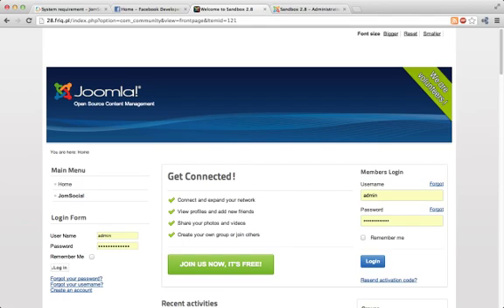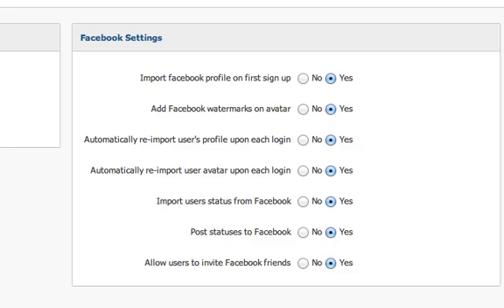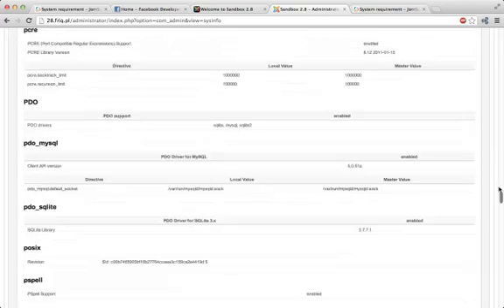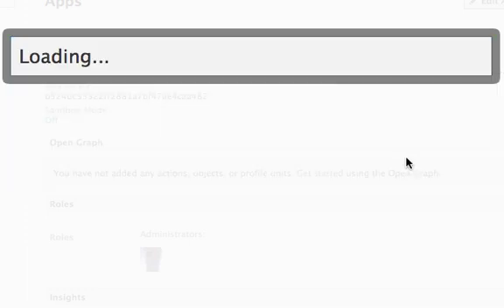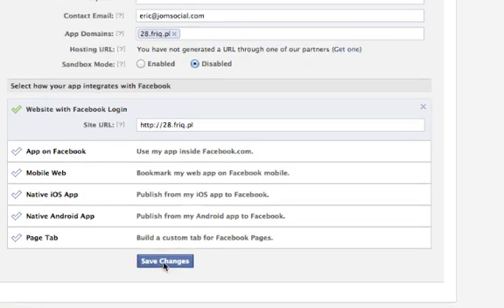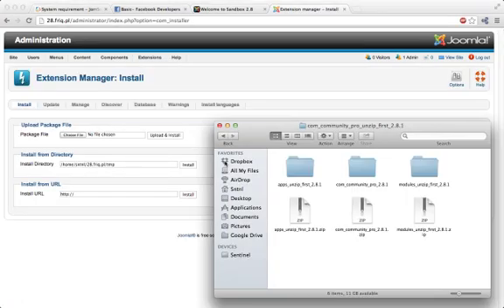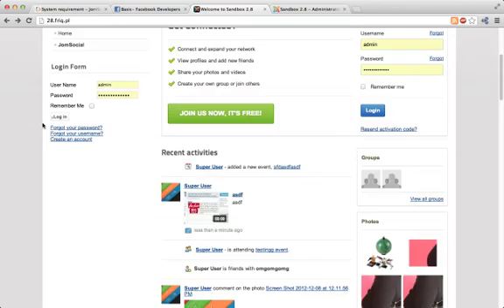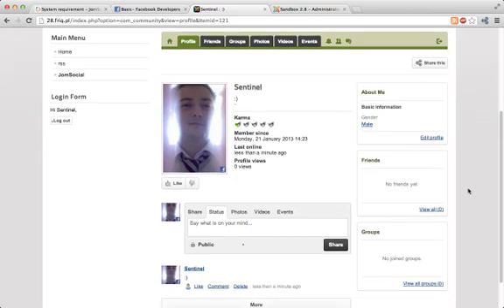How to set up facebook connect on JomSocial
Having your own social network doesn't mean that you have to compete with the big boys such as Facebook. Instead, why not connect your community site with Facebook to get additional features. With Facebook Connect, community members may login using Facebook account, share status updates, invites Facebook friends and publish activities to Facebook.